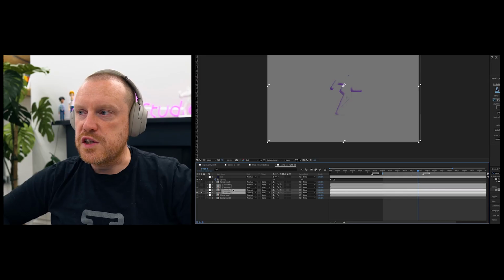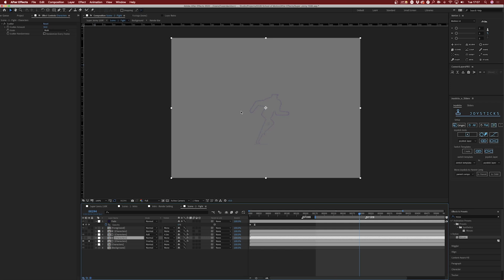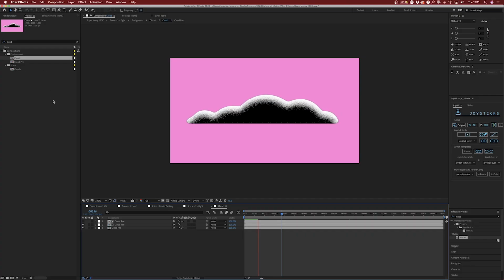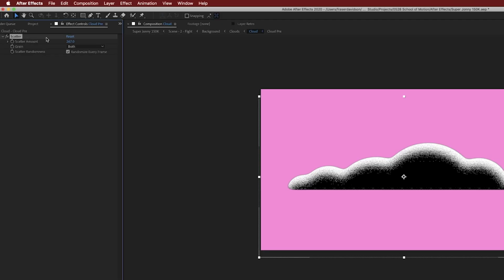3D Shading Tricks in After Effects - A Holdframe Workshop Preview from School of Motion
Want a sneak peek of a popular Holdframe Workshop? Fraser Davidson and Cub Studio developed Super Jonny 100k as an action-packed, 16-bit world chock full of character animation, effects, and nostalgia. The epic continues in Super Jonny 150k, and this time he’s back to vanquish foes, keyframes, bezier handles, and take on his greatest threat yet… the After Effects render queue.
In this Holdframe Workshop, Fraser explains how the team created the retro art style while still pushing the boundaries of modern animation.